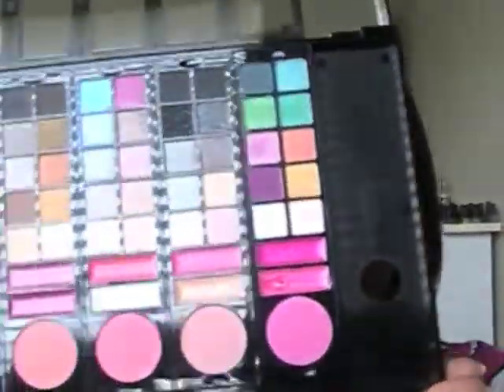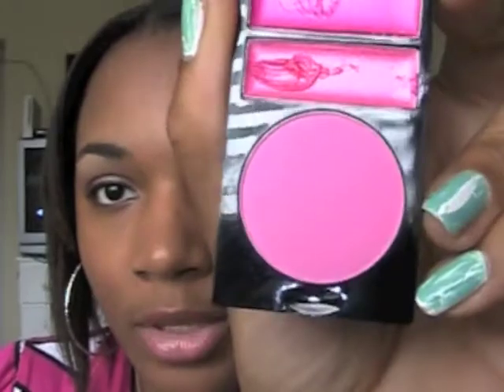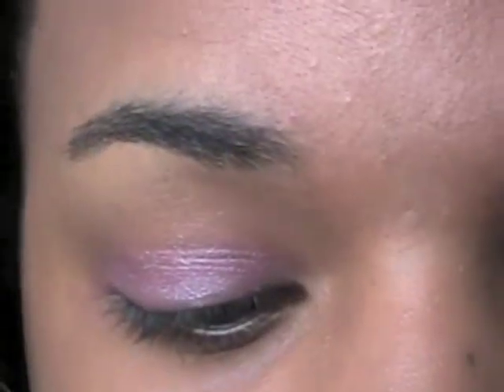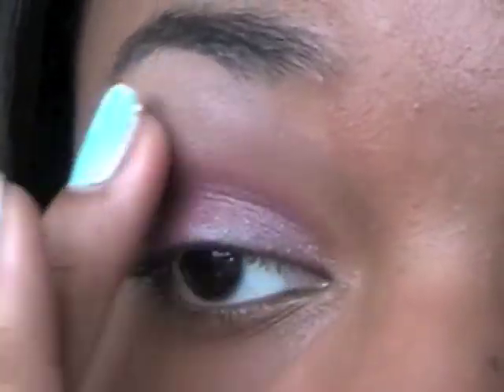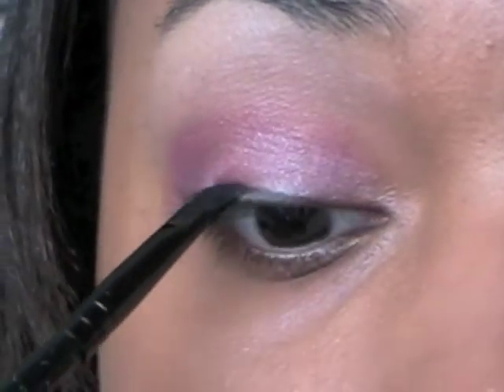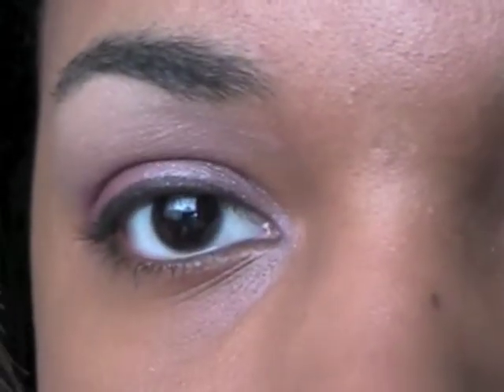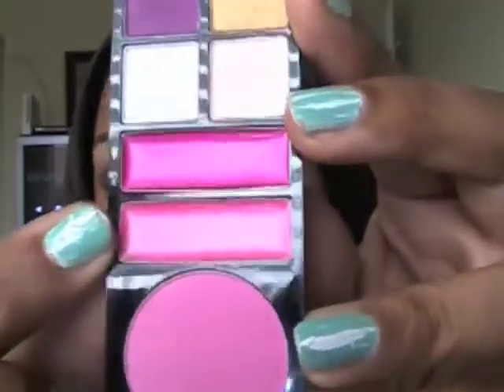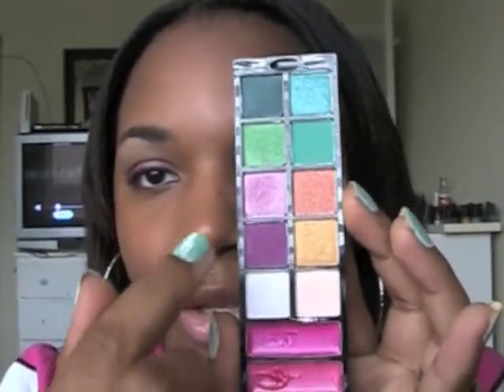Sephora Color Play makeup look ( A nod to mod )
Sephora Color Play 5 in 1 look #1. A Nod to Mod.